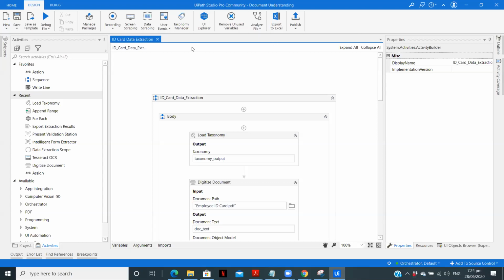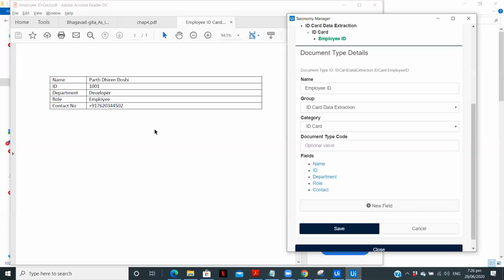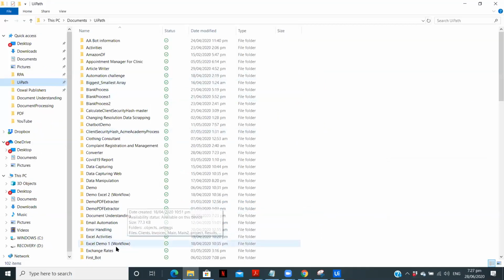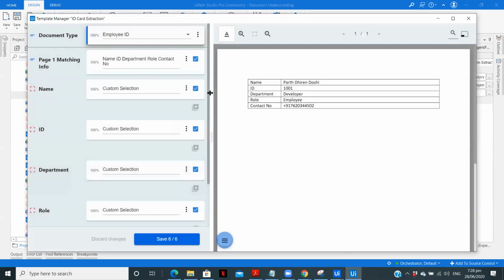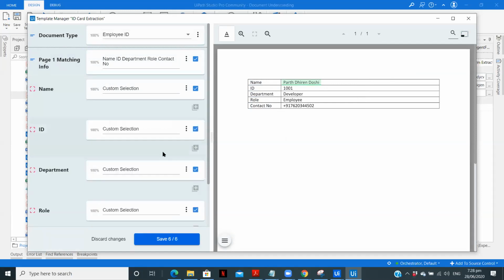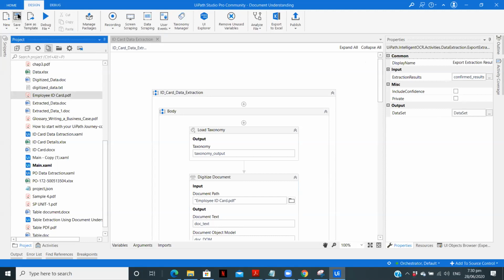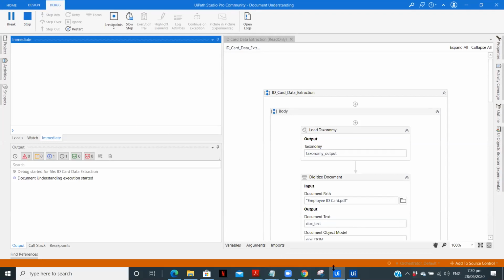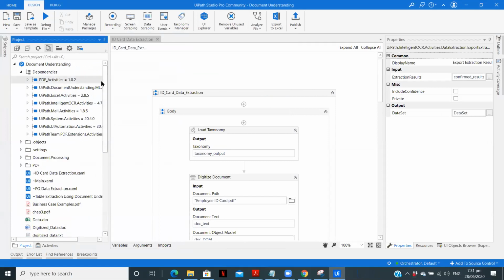Document Understanding - Extracting ID Card Details Using Custom Selection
In this video, I am extracting Employee Details from Employee ID Card(Format: PDF) using Document Understanding in UiPath.